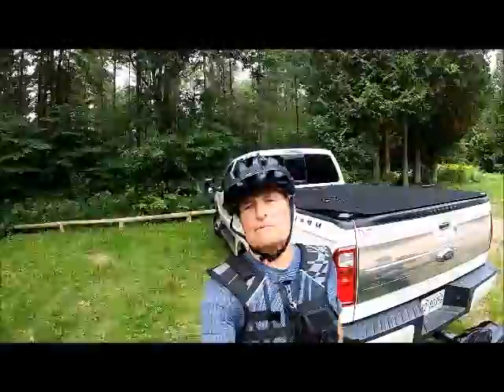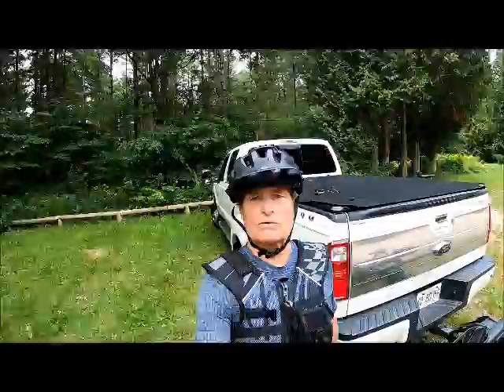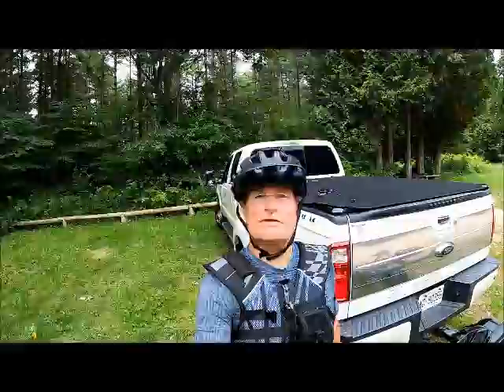Review of my LaMere Diode e-Mtb after 10,000 km!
I purchased this LaMere e-mountain bike from LaMere Cycles in Minneapolis, Minnesota 4 years ago and I just crossed over the 10,000 km mark on the odometer. The bike is absolutely brilliant, and LaMere Cycles delivers exceptional customer service, and I would highly recommend them if you are considering purchasing a high-end mountain bike, gravel bike, road bike or fat-tire bike!